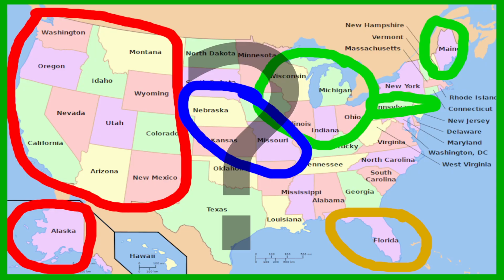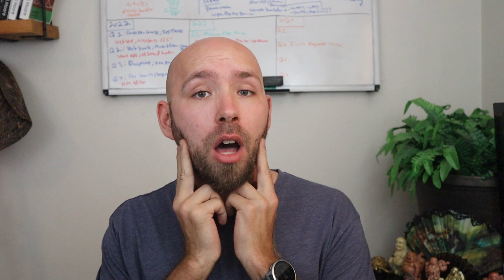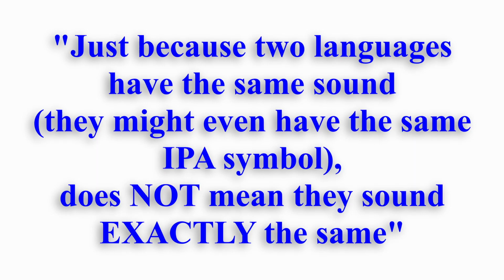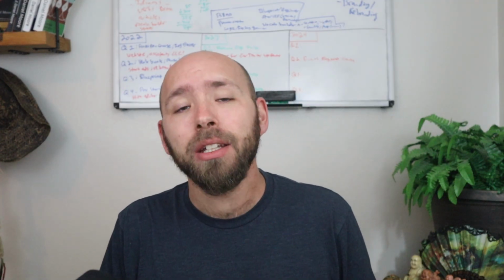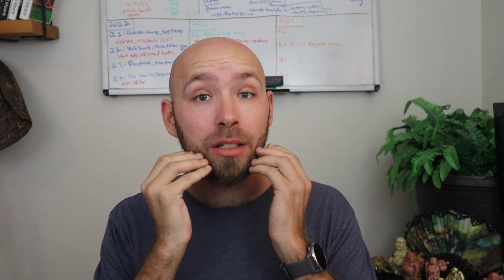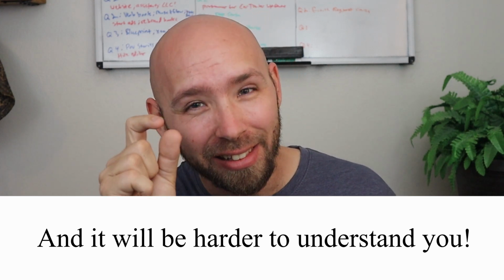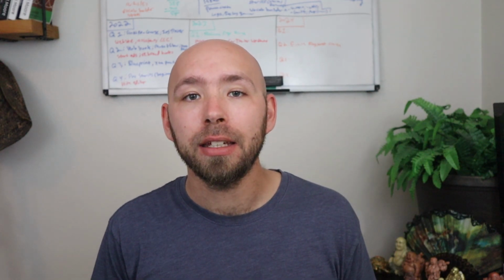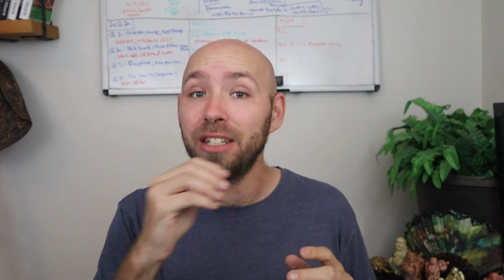The Ultimate Pronunciation Hack: Mouth Posture & the Center of Gravity | Sound American!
This is one of the single most important lessons you'll ever watch about American English pronunciation and it will help you learn 1) why American English sounds the way it does and 2) how you can sound American, like a native speaker. We'll look at the jaw, tongue, throat, and lips, and how you can shift out of your native language's mouth posture into an American English mouth posture. In the process, we'll also address the issue of "voice placement" and "speaking from the chest".

Free resources for pronunciation, prepositions, and other areas of English:
1)

Intro to the basic concepts: (0:00)
"Voice Placement": (1:25)
What is mouth posture?: (2:02)
American English mouth posture: (3:12)
The paradox of the American English schwa: (3:30)
Don't relax, shift the tension!: (5:50)
The center of gravity and the "thinking sound": (7:22)
Different schwas in different languages!: (10:14)
This is NOT an exact science, but a guide!: (10:56)
4 different areas to focus on: (12:42)
You NEED to feel your mouth better!: (13:09)
1) Jaw: (14:29)
2) Tongue: (17:58)
Two main tongue obstacles: (20:00)
The ball at the center of gravity: (21:10)
How posture and center of gravity affects other sounds: (22:37)
The seatbelt under the chin: (26:57)
3) Throat and the truth about voice placement: (29:20)
Don't forget the breath!: (32:20)
4) Lips: (33:23)
Be careful!: (34:21)
Quick Review: (35:51)
Question, Outro, and Up Next!: (36:30)